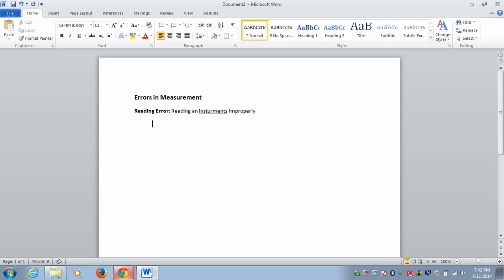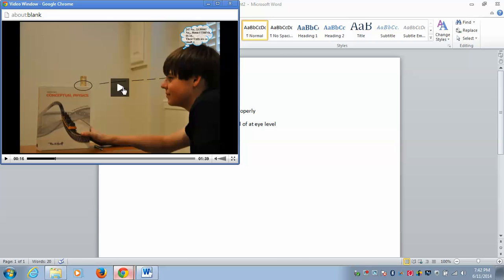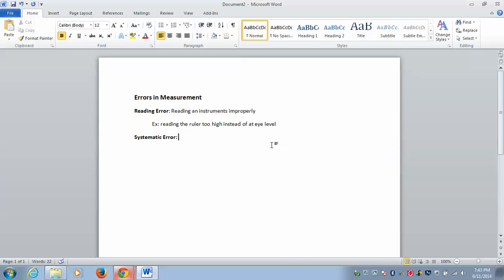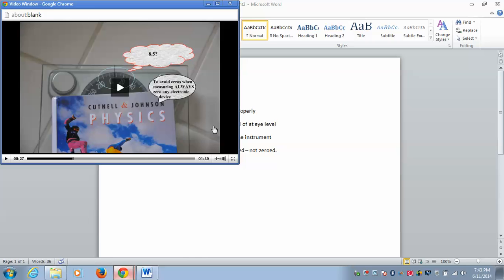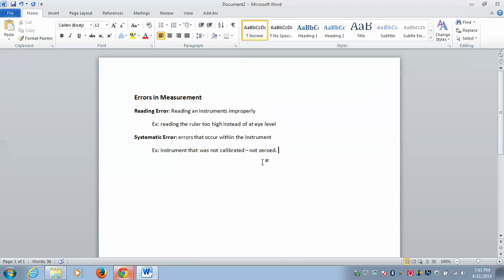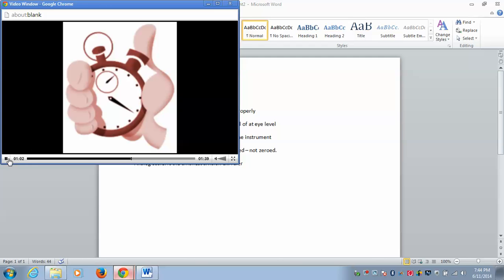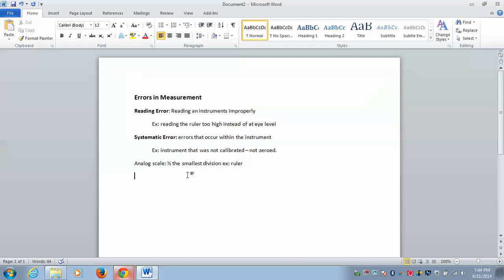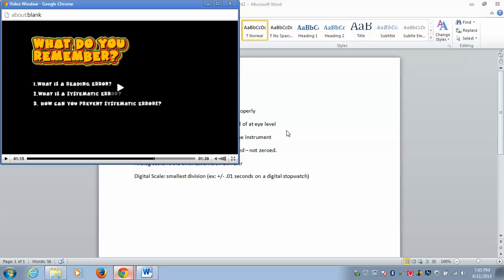Taking Notes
This video was created for students enrolled in IOA ICP-1.